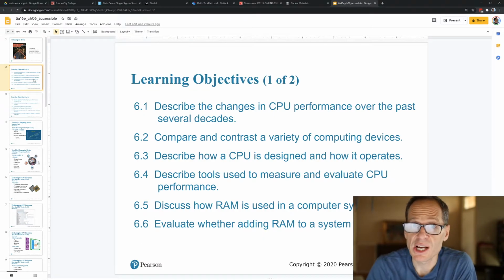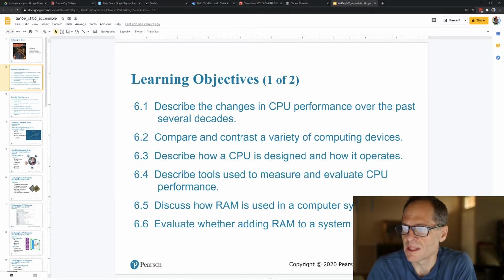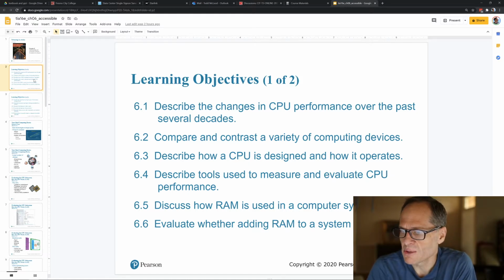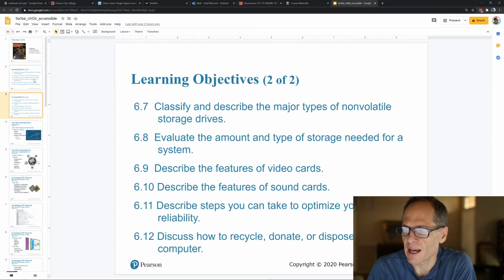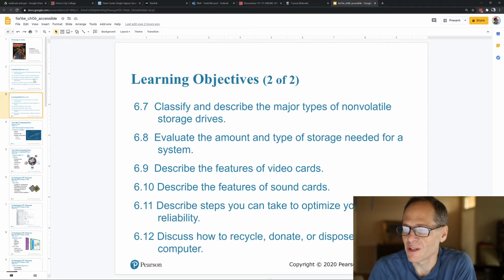CIT 15 Week 06 Lecture Part 02